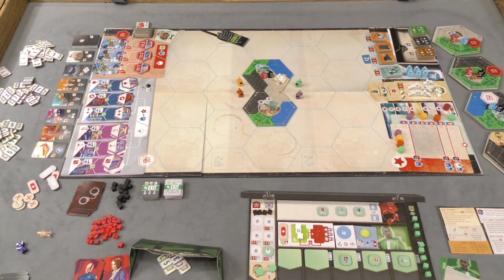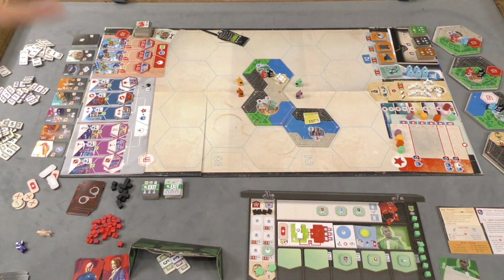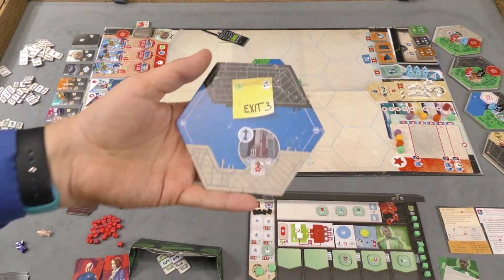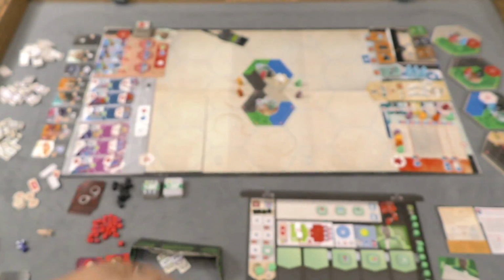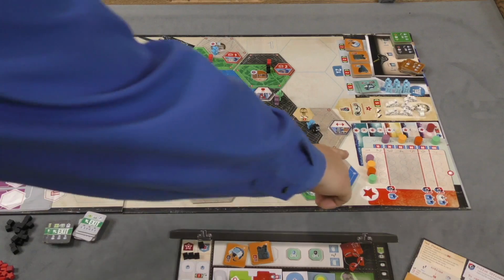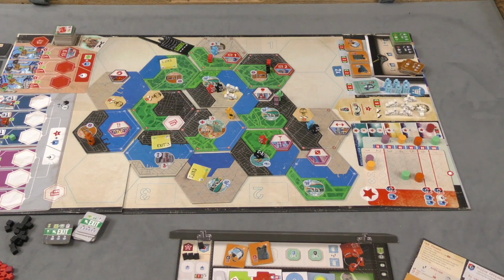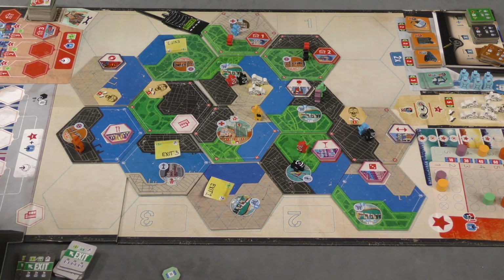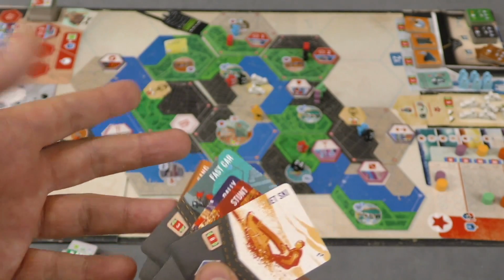Escape Plan Review - with Tom Vasel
Tom Vasel takes a look at the new game from Vital Lacerda! Escape Plan!

00:00 - Introduction
01:38 - Overview
09:36 - Final Thoughts